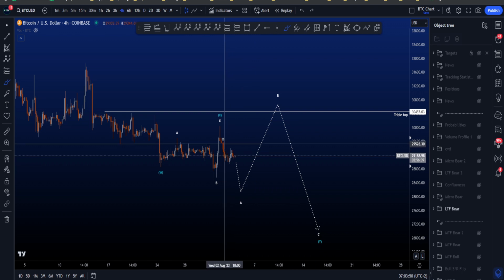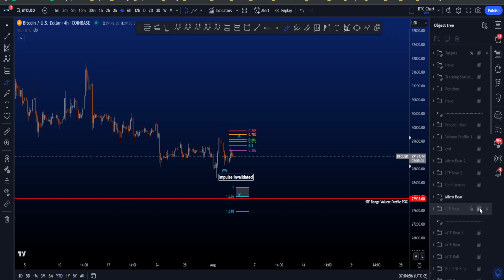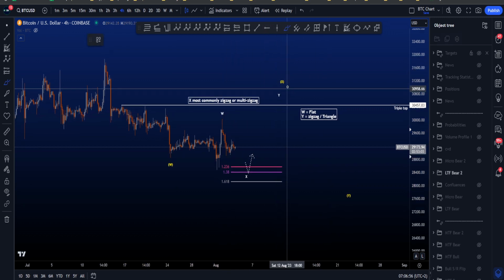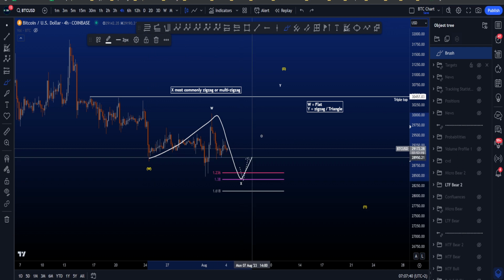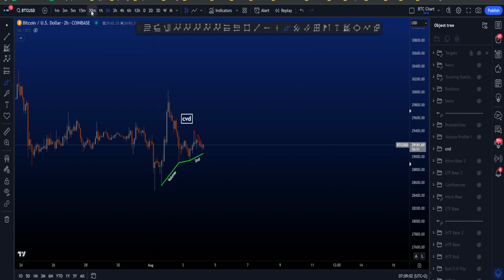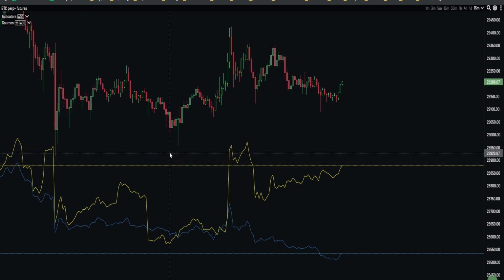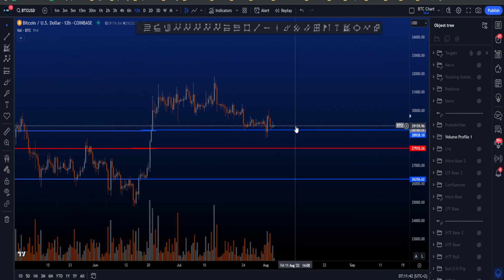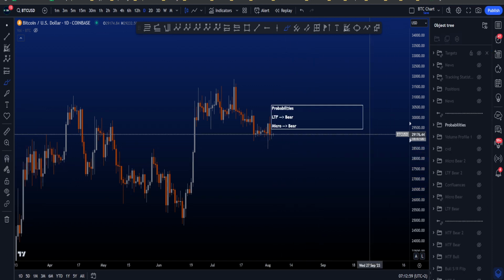Bitcoin Elliott Wave Technical Analysis Today! Bullish & Bearish Price Prediction BTC & News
▶ TIMESTAMPS
0:00 LTF Bearish Scenario #1 (update)
1:25 Micro Bearish Scenario #1 (new)
3:07 LTF Bearish Scenario #2 (update)
4:58 Micro Bearish Scenario #2 (update)
5:31 CVD Divergences (update)
8:11 Range Volume Profile (same)
9:31 Probabilities